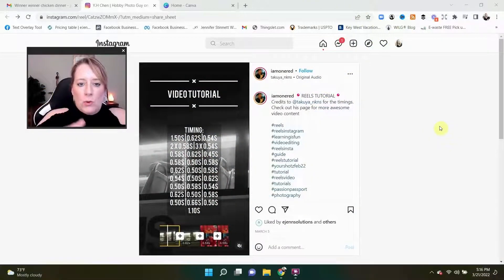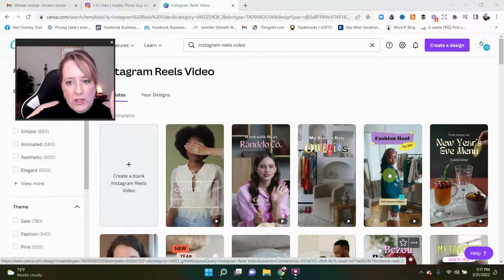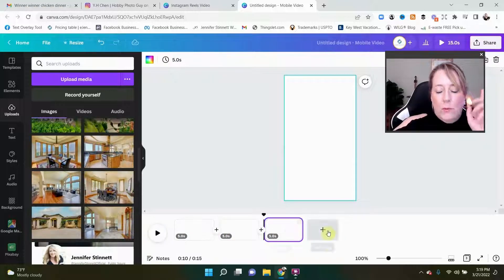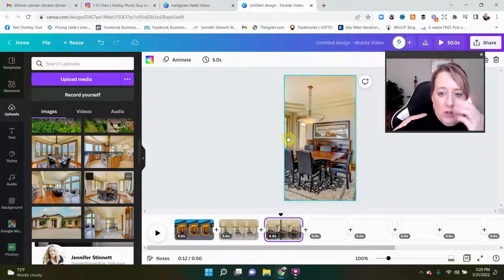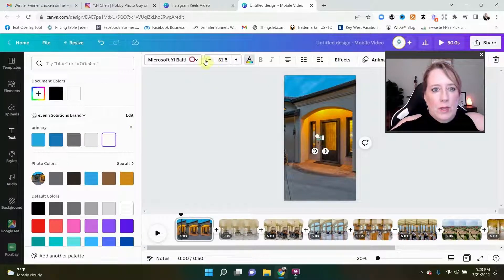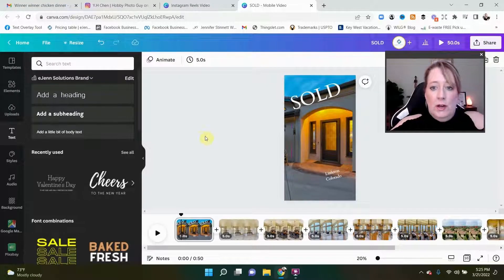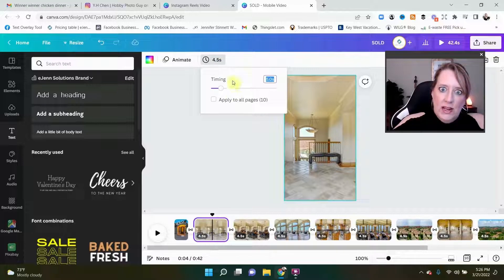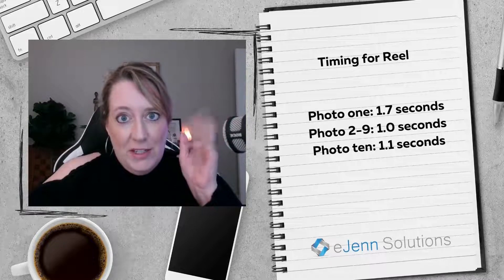How to Sync Photos to Music for Instagram Reels in Canva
This video has chapters below! 👇👇 Have you seen those cook Instagram Reels with photos and videos moving to the beat? You can create simple versions of these right in Canva!

Here's how to do it step-by-step in this Canva Instagram reels tutorial! We used this Instagram reels for real estate agents - but you can change and use whatever your business is just as easily!

for use of photos for this tutorial!

⚠️ Warning - once you get this concept ... you're going to be "reeling" in the views in no time! (I'll keep my day job!)

Main Video Song and Artist:  Girl Talk (Instrumental Version) by Gloria Tells
End Credits Song and Artist: Something Different (Daxten Remix) by CLNGR, Matt Bloyd, Daxten

⏱️⏱️ Chapters ⏱️⏱️ So You Can Click and Listen to the Parts You Want!

00:00 Intro
00:11 What to look for on Instagram reels
01:20 Canva Instagram Reels Template
02:14 Creating a real estate listing IG reel
02:50 Using photos for Instagram Reels
06:20 Adding Text to your Instagram Reel
07:10 Tip for placing text on IG reel
08:04 How to add transitions to Instagram Reels
10:18 How to preview your Instagram reel in Canva
10:49 Completed Reel for Spirit Bear Realty in Colorado
11:01 Timing setting for this Instagram Reel

🔥 My Free Course: How To Make a Facebook Slideshow on Canva

⭐️ Find Budget Friendly Programs to Help Your Online Business with AppSumo